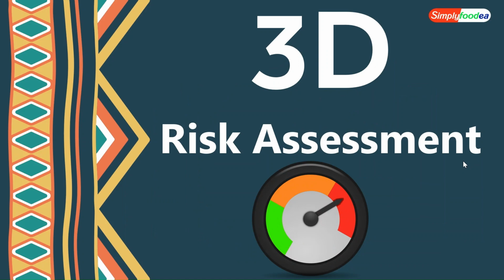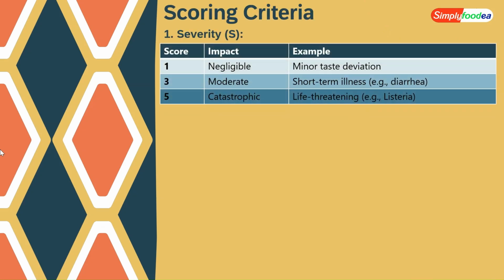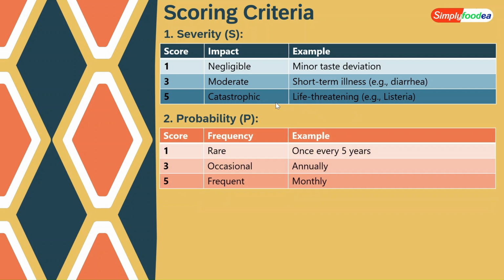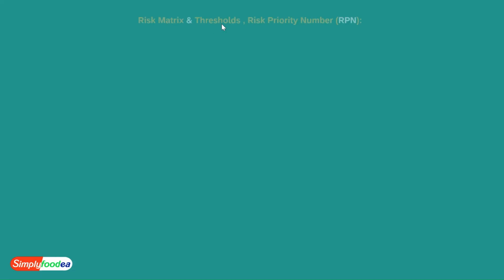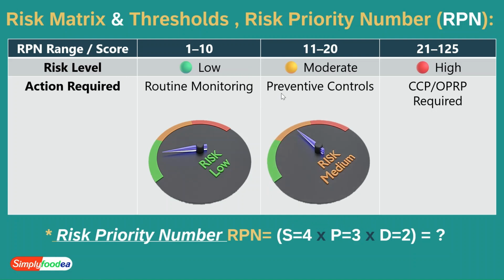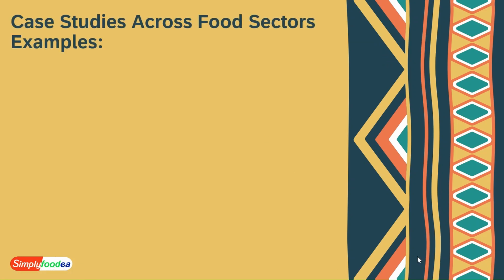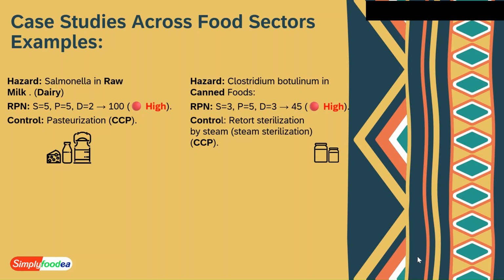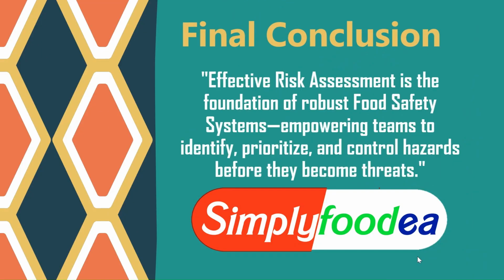3D risk Assessment: Protect Your business ( riskmanagement food safety haccp )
للمحتوي بالعربي الرجاء زيارة صفحتنا علي الفيسبوك